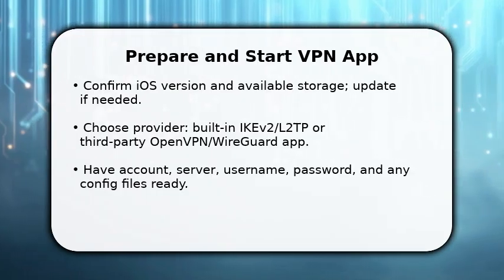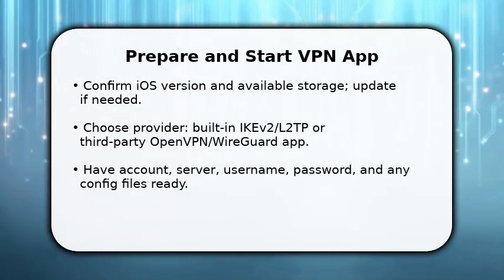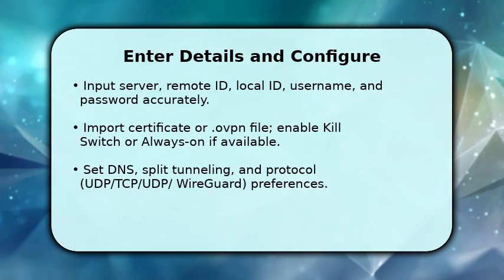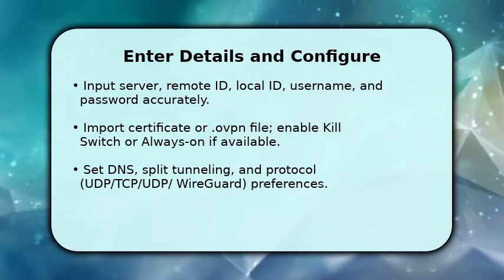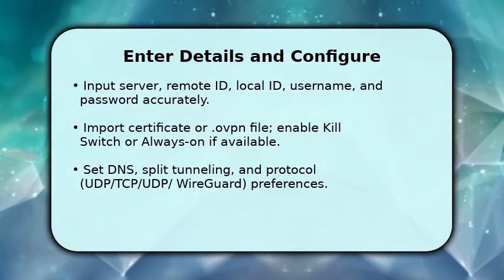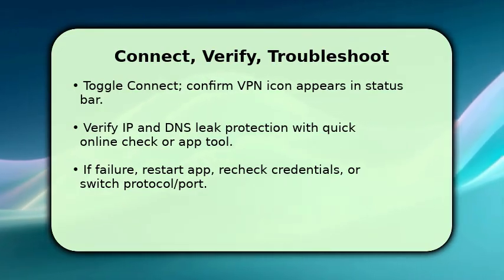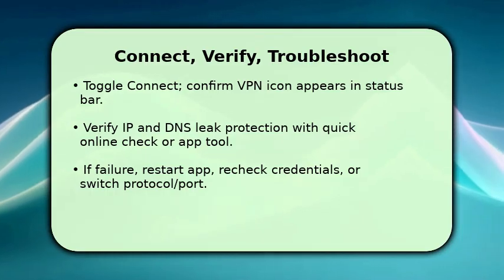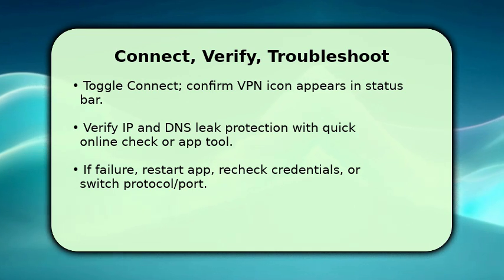How to Use Different Vpn on Iphone - Easy Guide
How to Use Different Vpn on Iphone - Easy Guide | 🔒 Surfshark VPN Deal — Stay private and secure. $1.99/mo + 3 Months Free ▸

Discover the step-by-step process of setting up and using various VPN services on your iPhone. This easy guide simplifies connectivity, ensuring secure browsing across different networks.

VPN for iPhone, setup Virtual Private Network, secure mobile connection, iOS compatibility with vpn providers, privacy protection while using internet